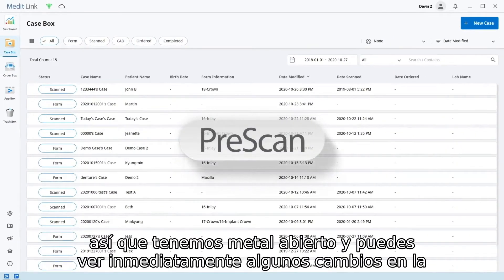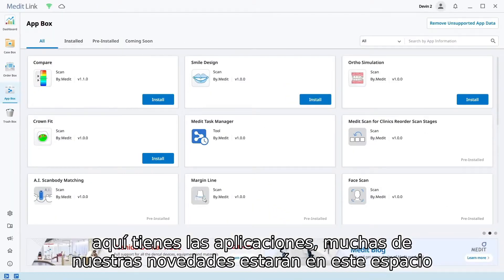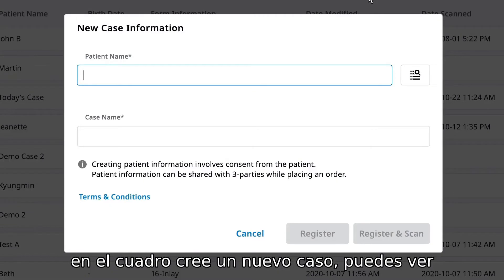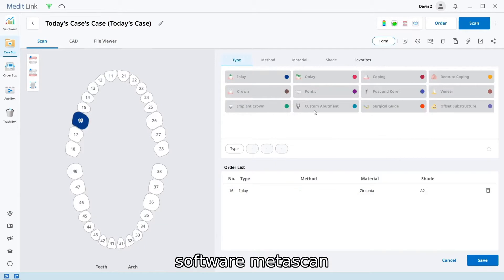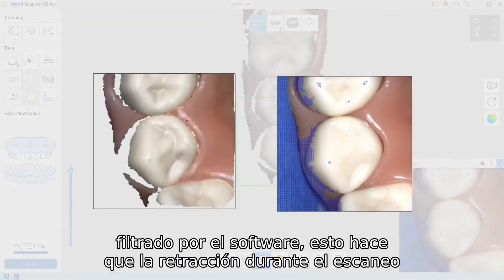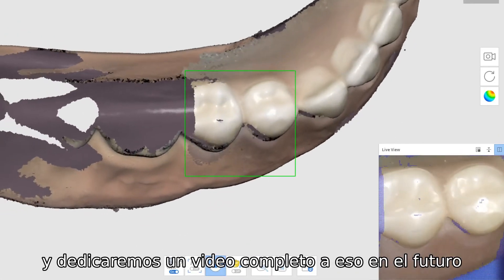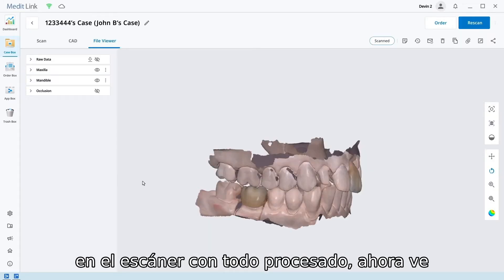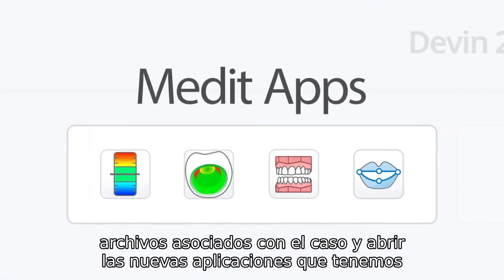Una mirada a Medit Link V2.3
Mira esta descripción general rápida de Medit Link V2.3

¡incluidas las nuevas aplicaciones de Medit!